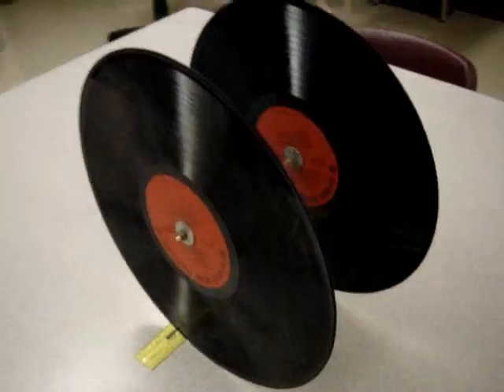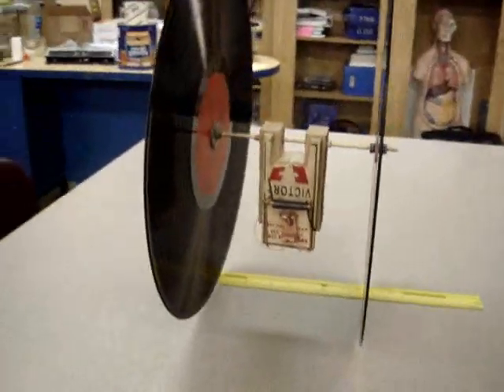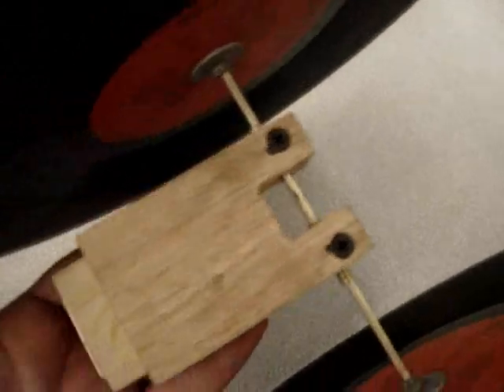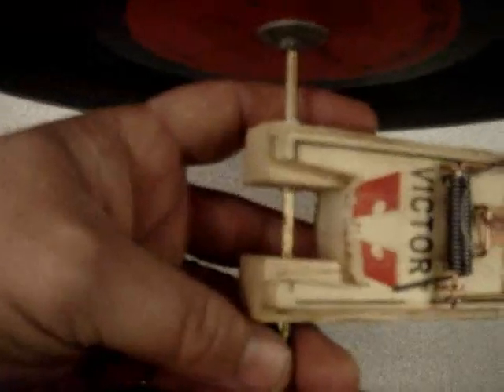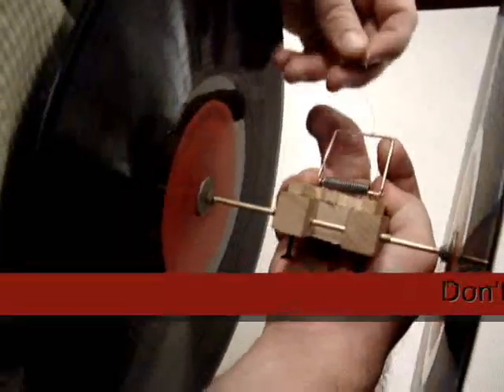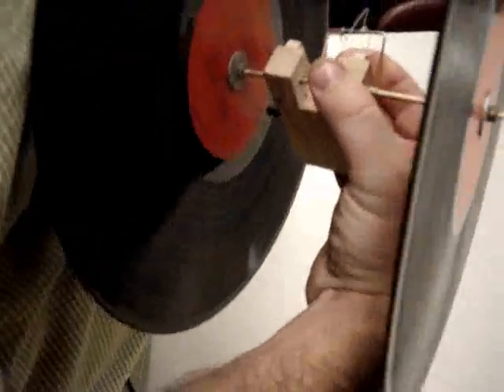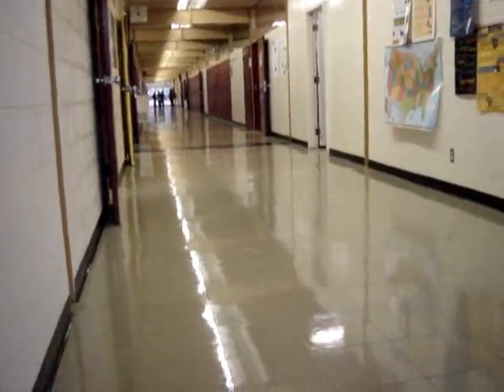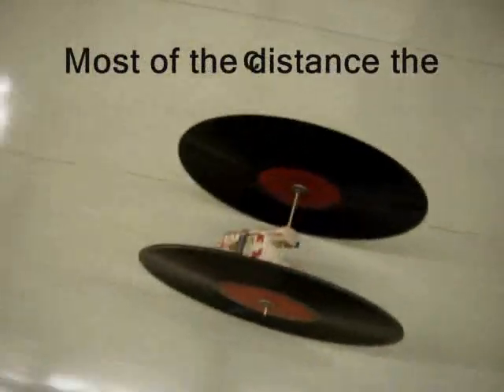Simple Mouse Trap Car goes 138 feet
Detailed plans are available.  Please view my video response to see how to actually build the car.